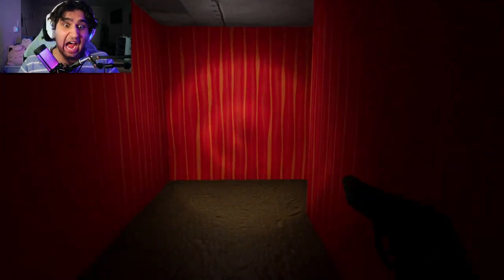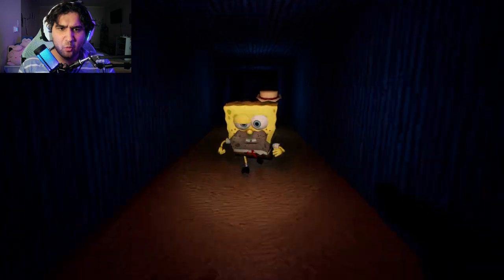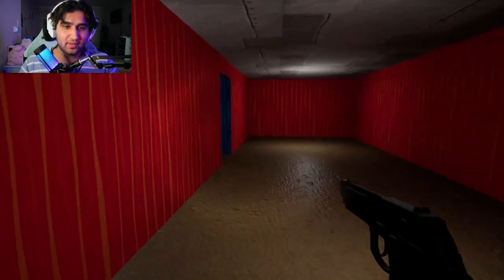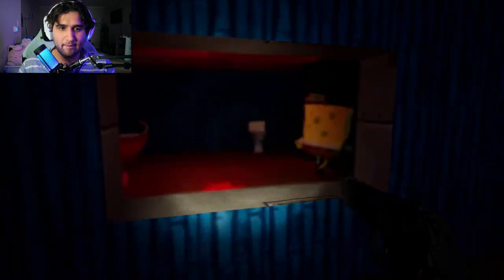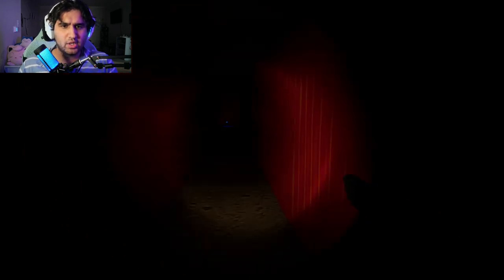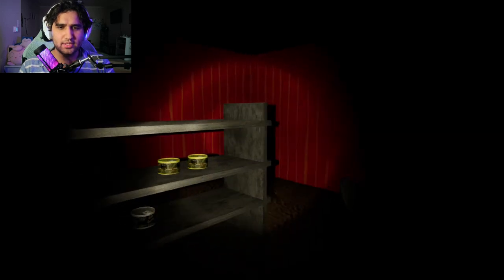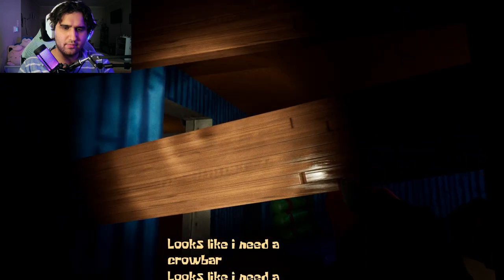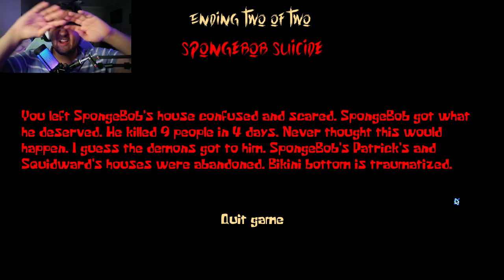SPONGEBOB HAS GONE MAD | Sponge Massacre (Horror Game)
I love this game, it did put me on the edge of my seat!

0:00 Prologue
0:57 The Police Raid
9:07 The Dark Secret
10:17 Afterthoughts